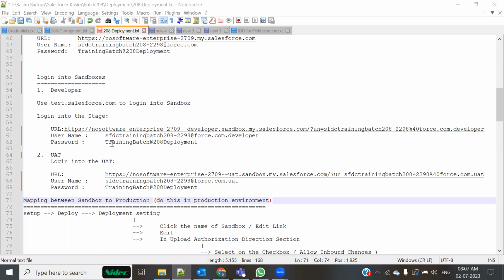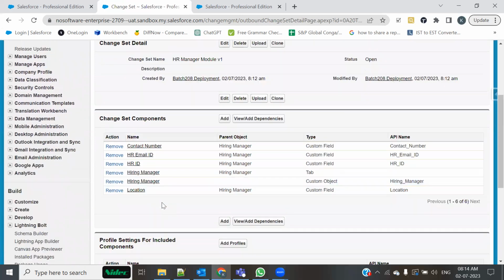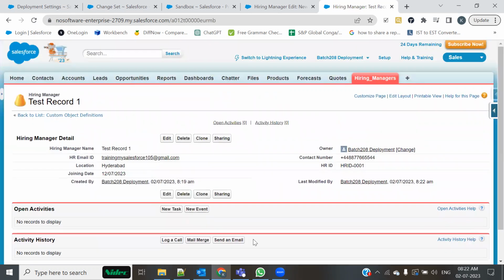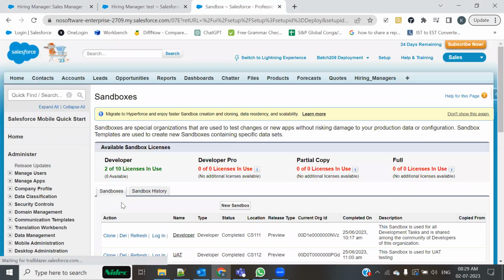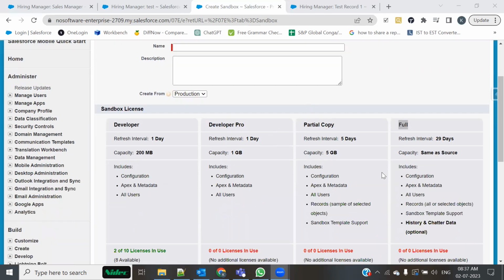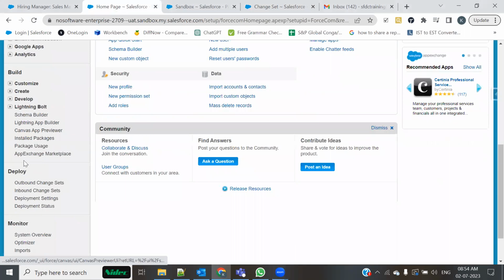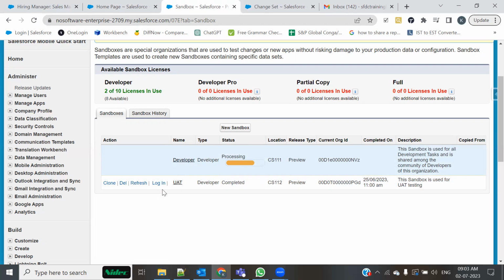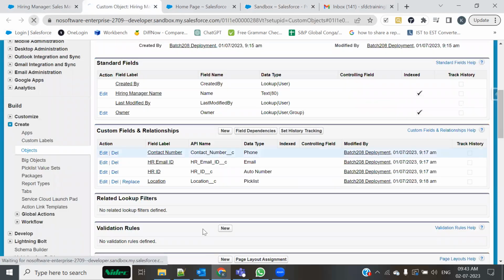Session3 Production Deployment